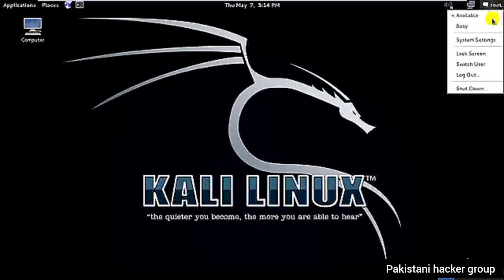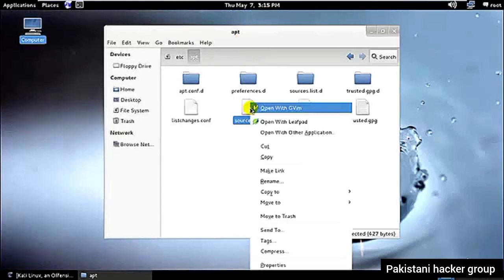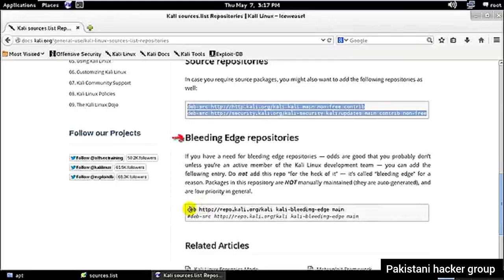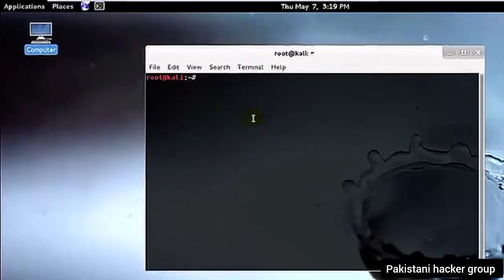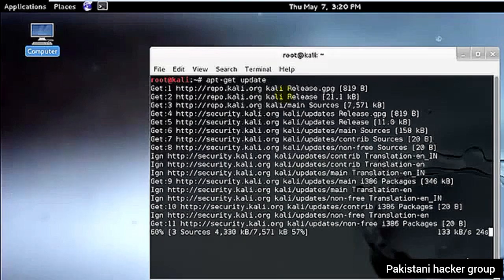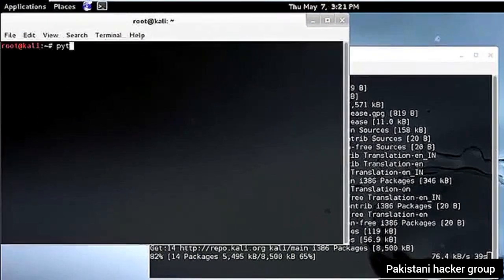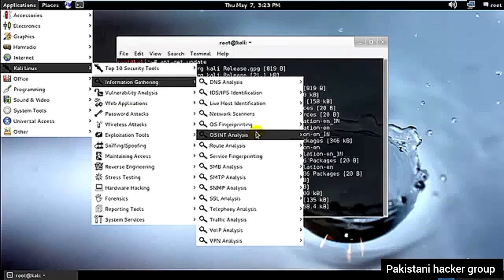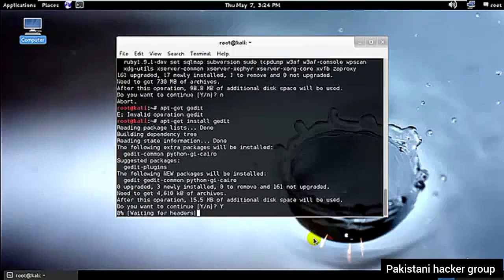Ethical hacking and penetration testing of kalilinux |configuration of VMware tools